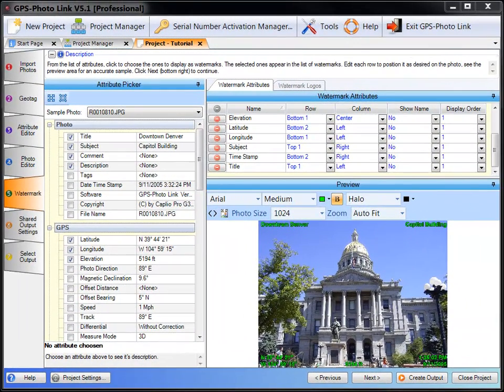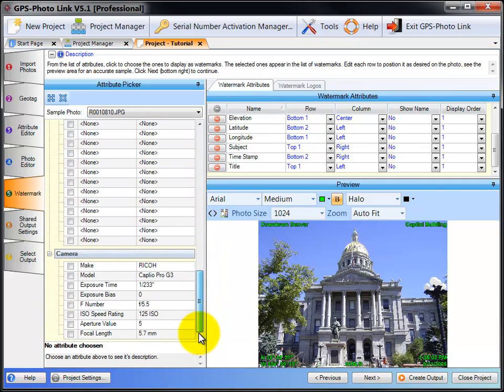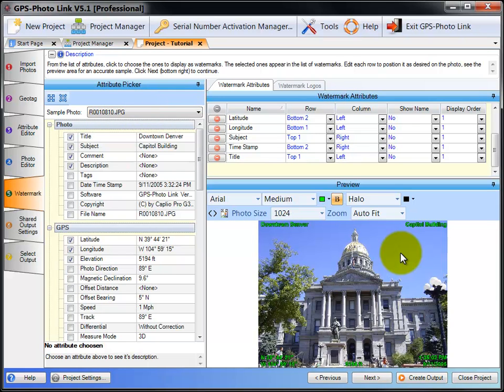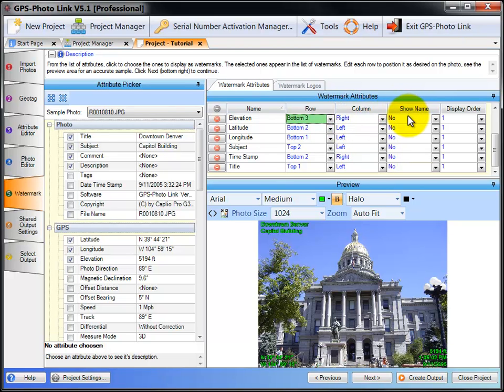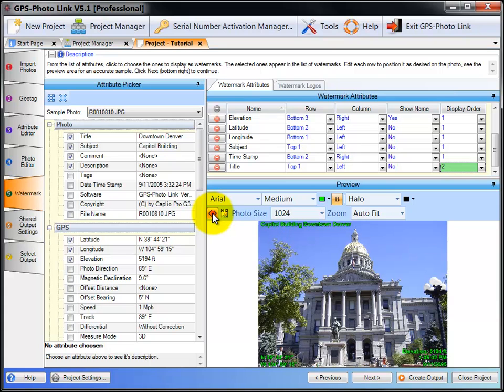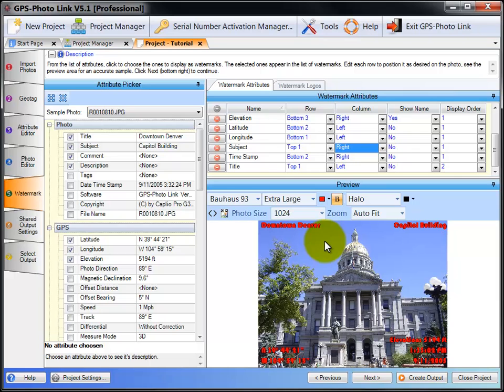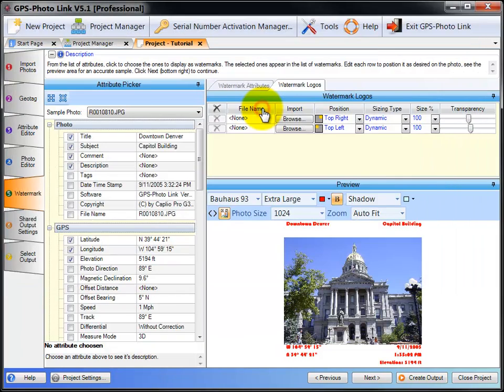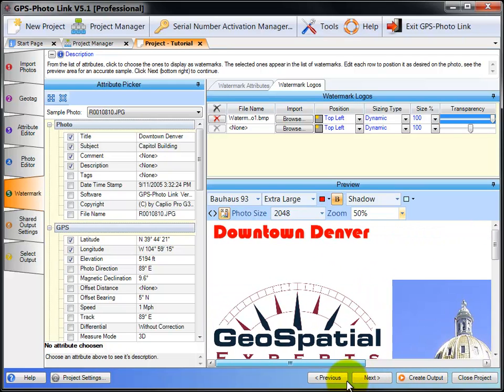GPL 5 1 Watermark